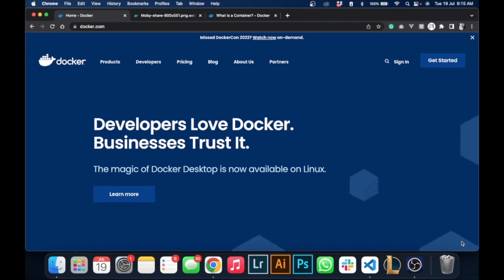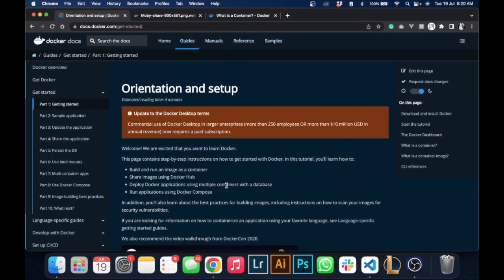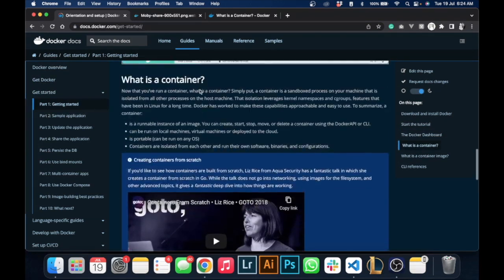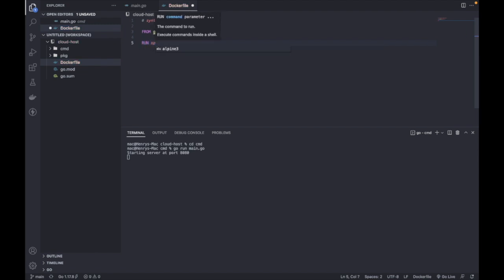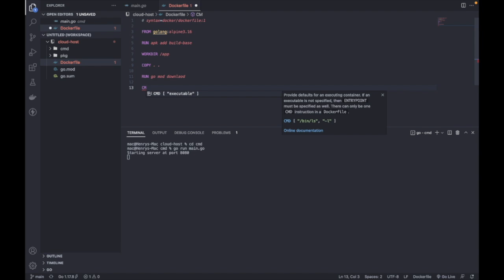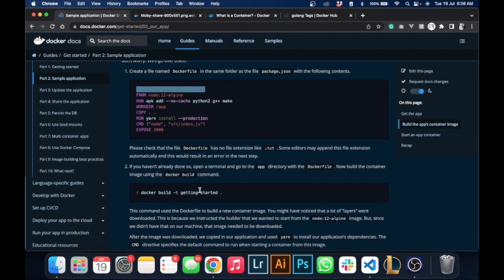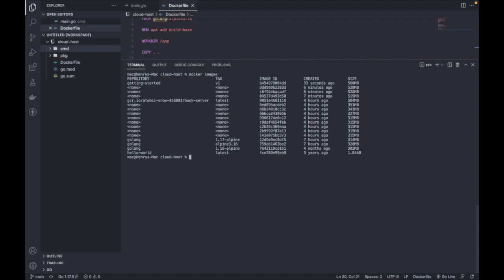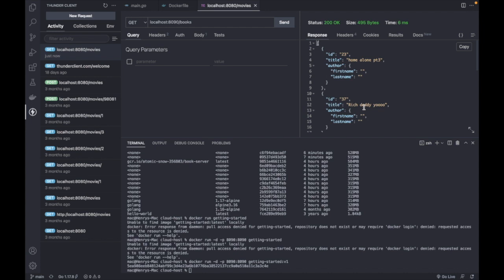How to run golang code on docker using docker images